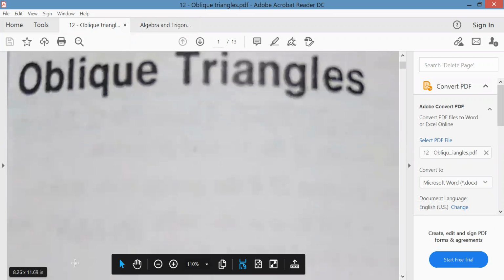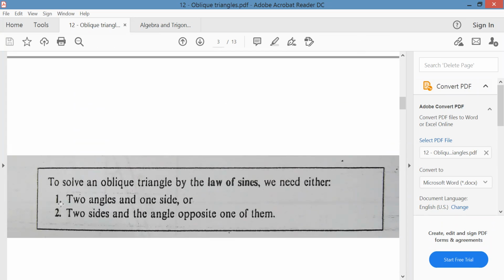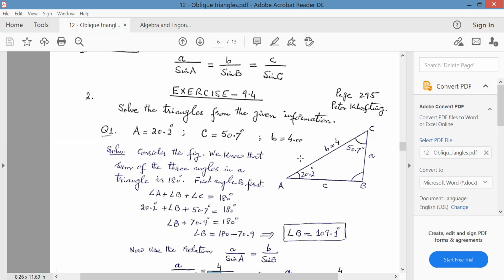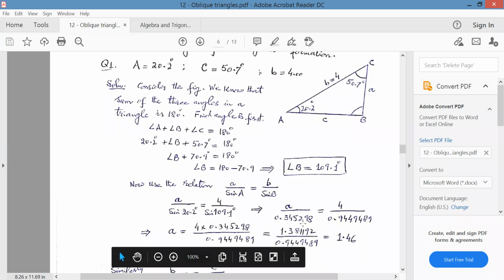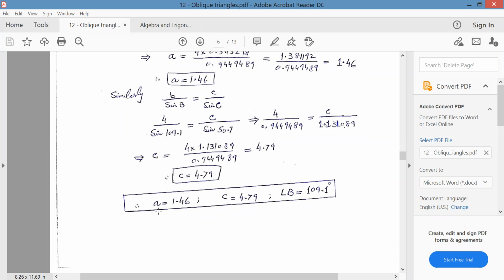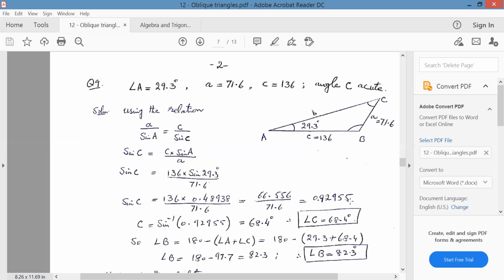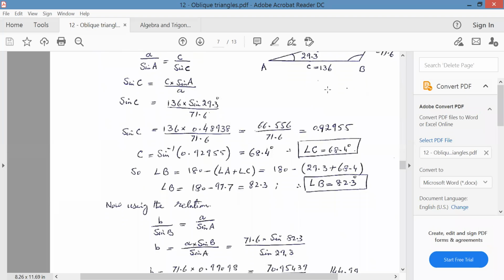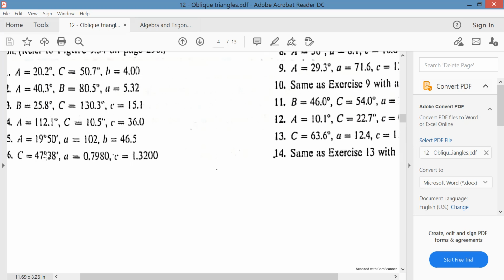Oblique Triangles Part 1